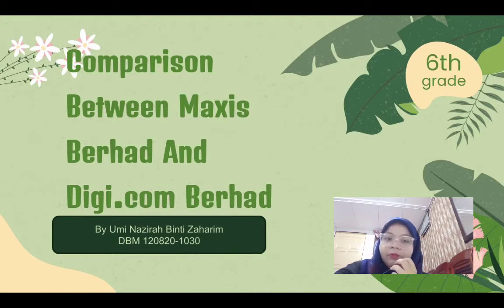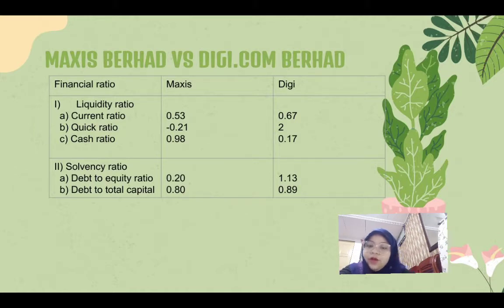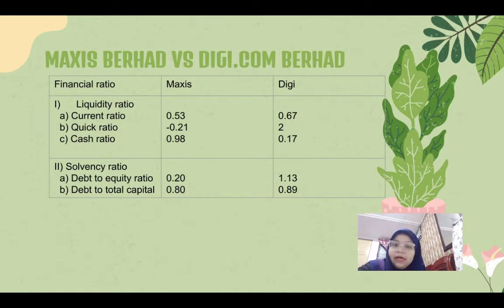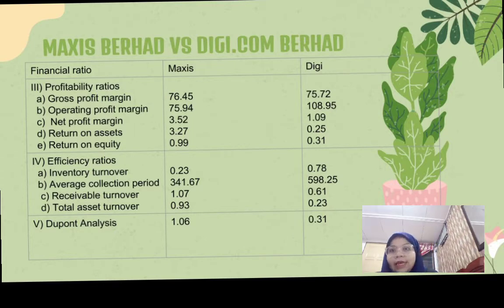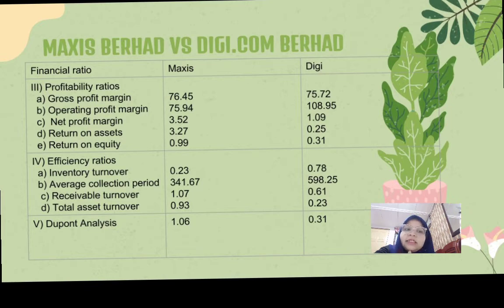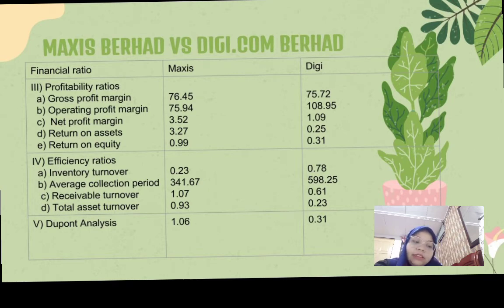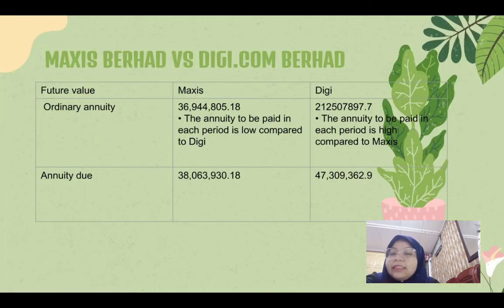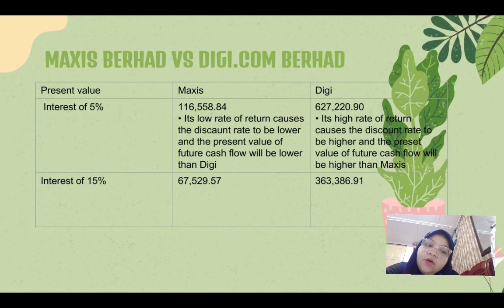finance by Umi Nazirah